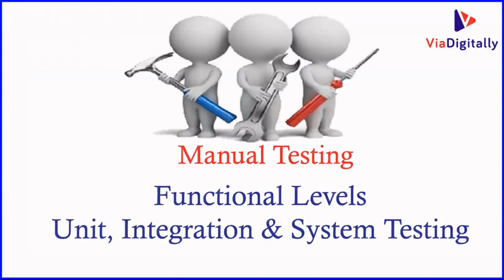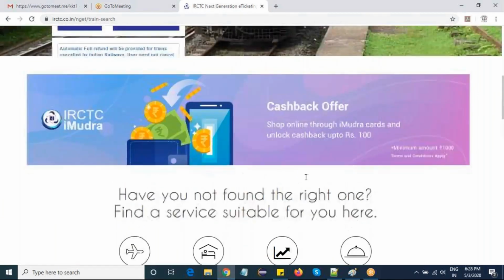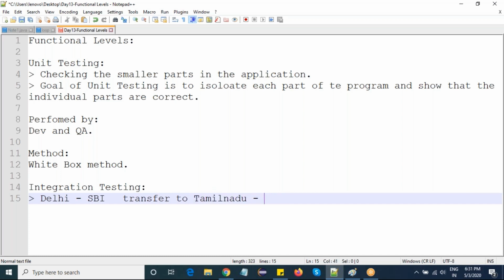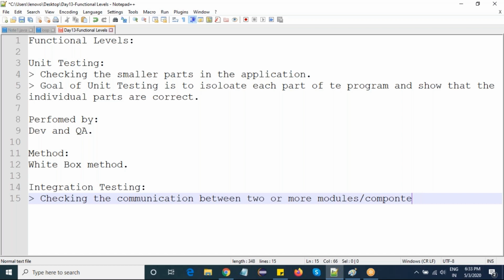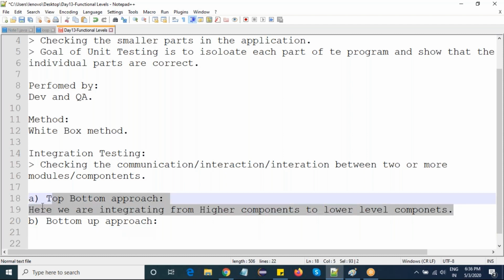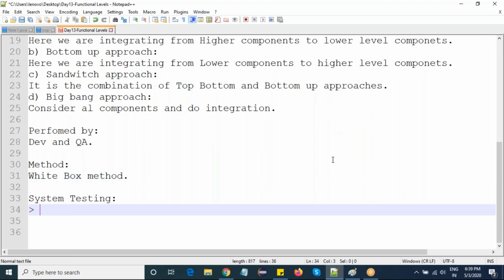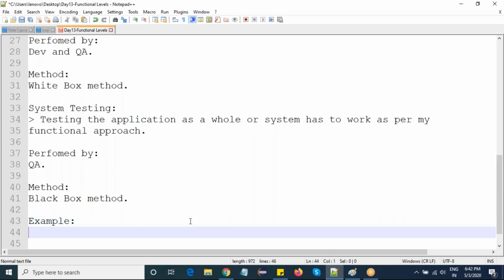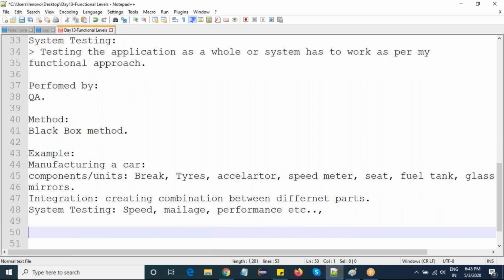Manual Testing Tutorials | Functional Levels: Unit, Integration and System Testing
Checking the smaller parts in the application.
 Goal of Unit Testing is to isoloate each part of te program and show that the individual parts are correct.

Perfomed by:
Dev and QA.

Method:
White Box method.

 Checking the communication/interaction/interation between two or more
modules/compontents.

a) Top Bottom approach:
Here we are integrating from Higher components to lower level componets.
b) Bottom up approach:
Here we are integrating from Lower components to higher level componets.
c) Sandwitch approach:
It is the combination of Top Bottom and Bottom up approaches.
d) Big bang approach:
Consider al components and do integration.

Perfomed by:
Dev and QA.

Method:
White Box method.

 Testing the application as a whole or system has to work as per my
functional approach.

Perfomed by:
QA.

Method:
Black Box method.

Example:
Manufacturing a car:
components/units: Break, Tyres, accelartor, speed meter, seat, fuel tank, glass
mirrors.
Integration: creating combination between differnet parts.
System Testing: Speed, mailage, performance etc..,